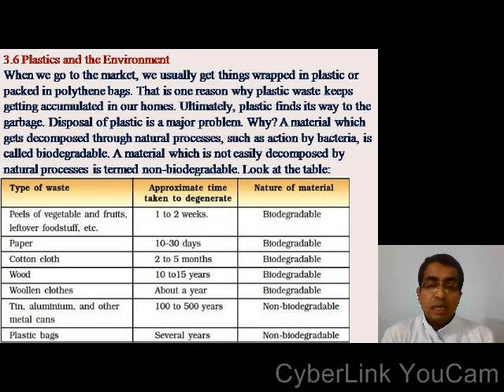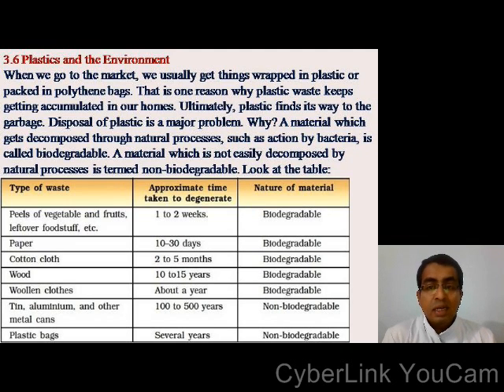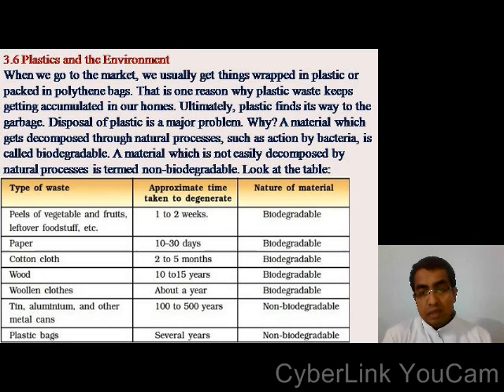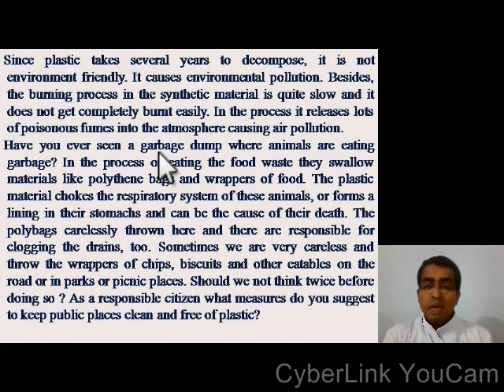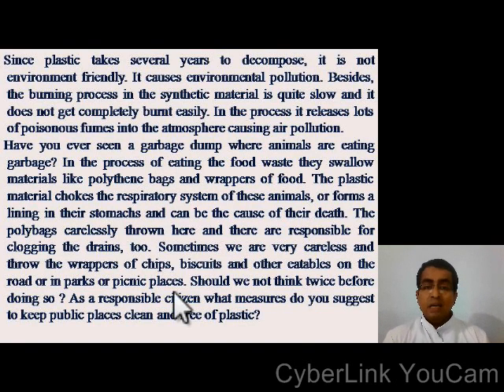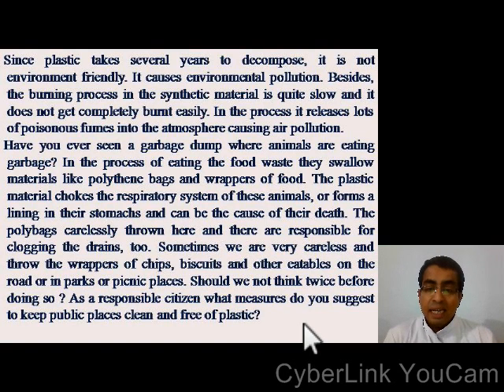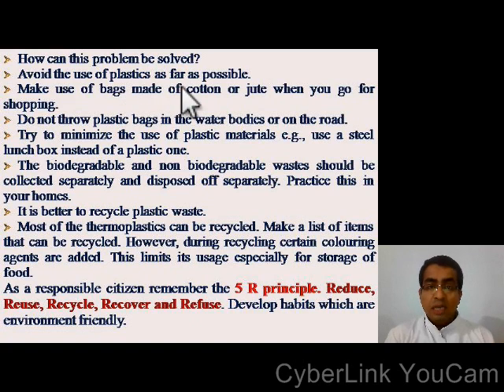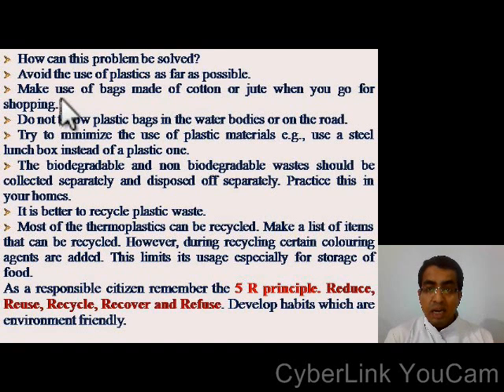STANDARD:-8 SUBJECT:-SCIENCE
STD:-8 SUB:-SCI